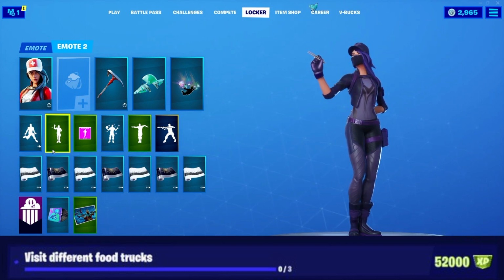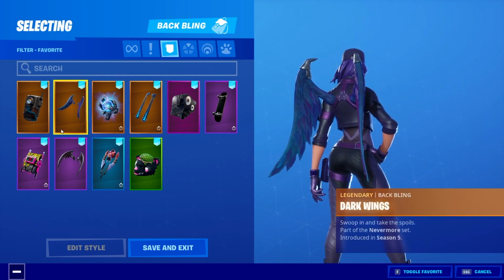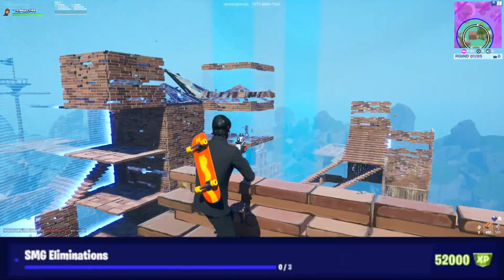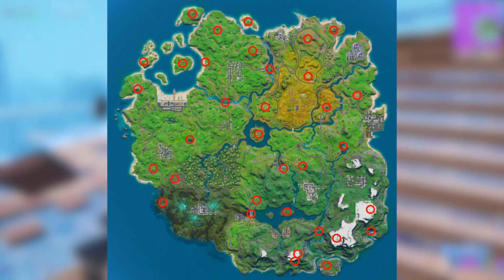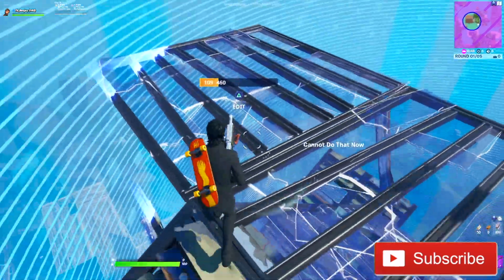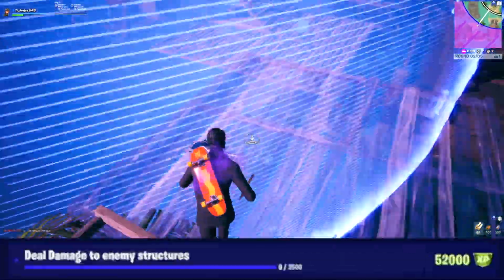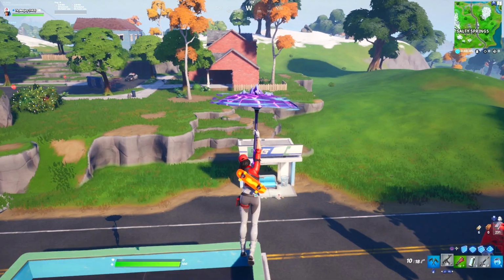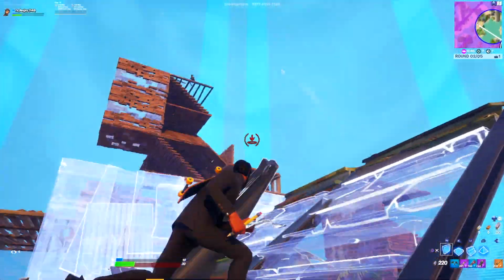How To Get PURPLE REMEDY STYLE In Fortnite! (FREE)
I’m Showing You How To Get The PURPLE REMEDY SKIN STYLE In Fortnite For FREE! The Purple Remedy Can Be Unlocked Through The New Fortnite Overtime Challenges!

❤️ Fortnite Item Shop Code: heyitsbenjay